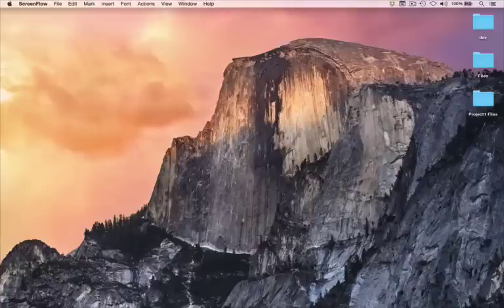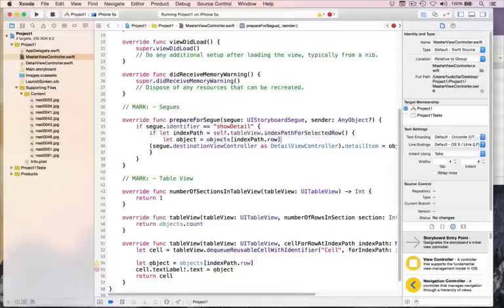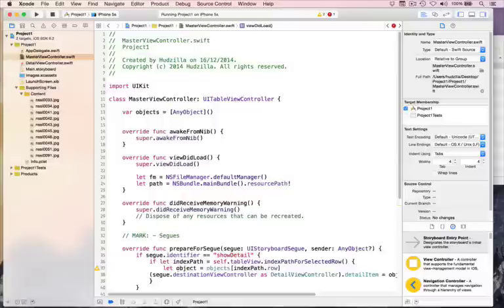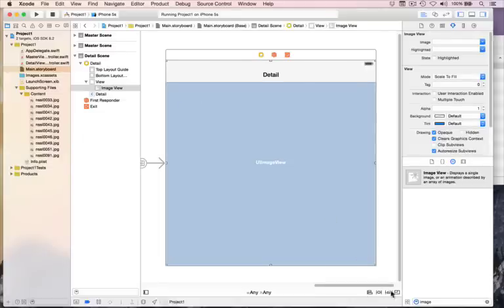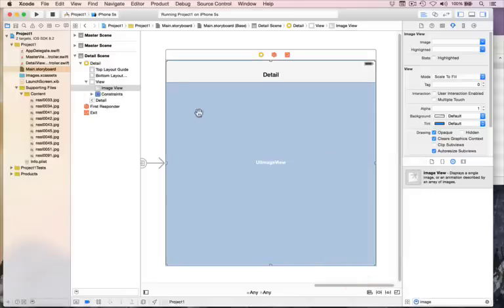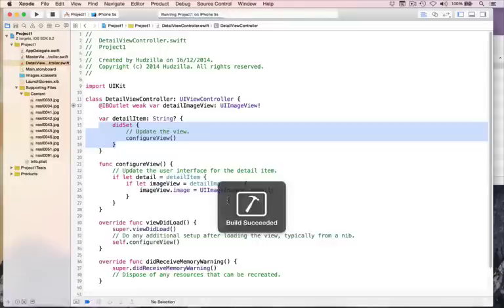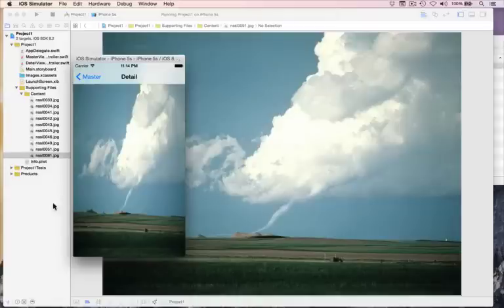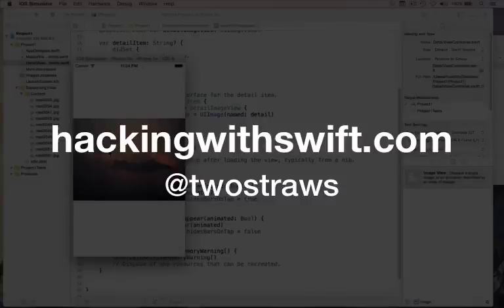Hacking with Swift Project 1 – Storm Viewer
Hacking with Swift is a complete Swift training course that teaches you app development through 30 hands-on projects, including over 20 hours of free YouTube videos. Everything is taught as part of a practical project, so you can immediately apply your knowledge as you learn.

In this project you'll produce an application that lets users scroll through a list of images, then select one to view. It's deliberately simple, because there are many other things you'll need to learn along the way: this is the first project in the series, so you'll learn about all the fundamentals such as Xcode, the iOS Simulator, variables, storyboards and more.

Before attempting this project, please ensure you have Xcode 6.1.1 or later installed from the Mac App Store. It's free, but it could take a while to download depending on your internet connection.

All set? Great! Strap yourself in – this is a long one!